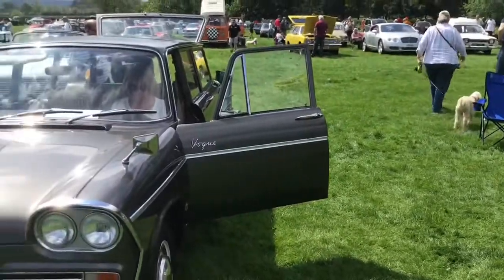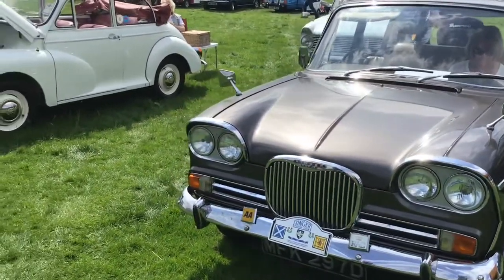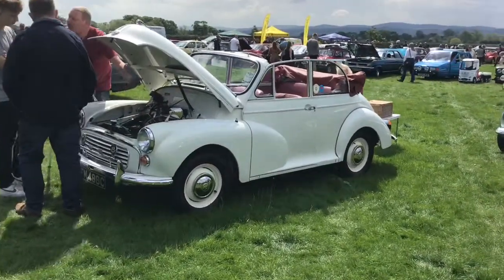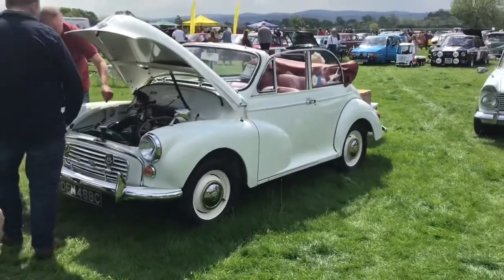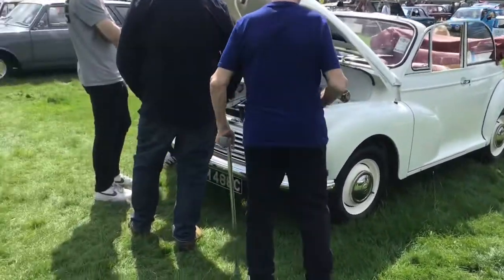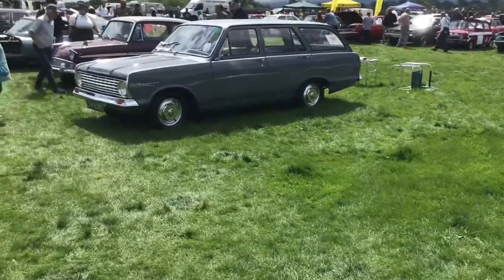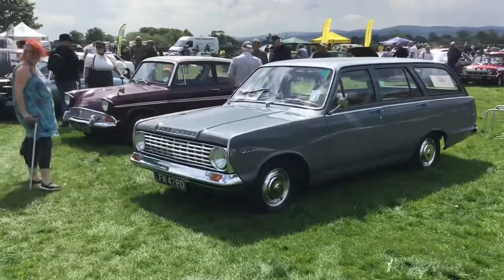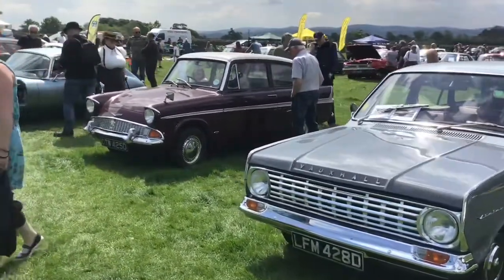Classic car show at Bodrhyddan Hall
In todays video I went to a classic car show.